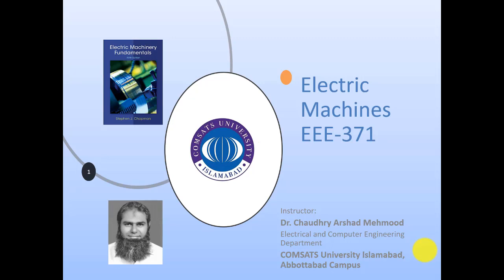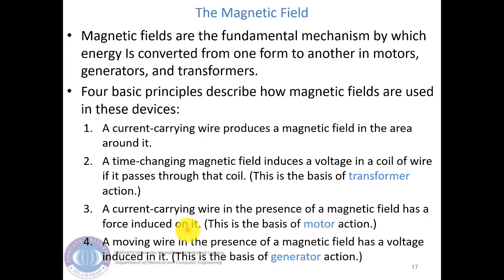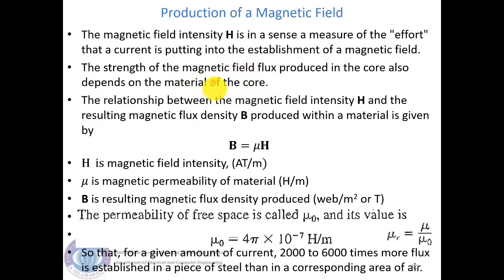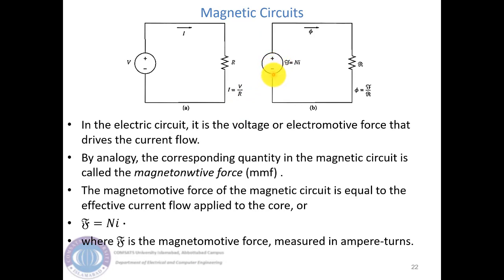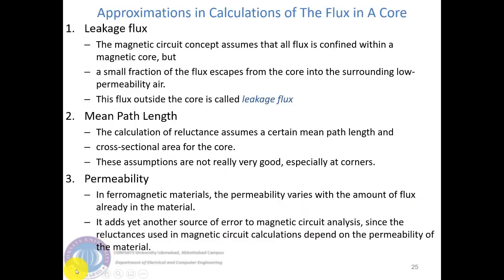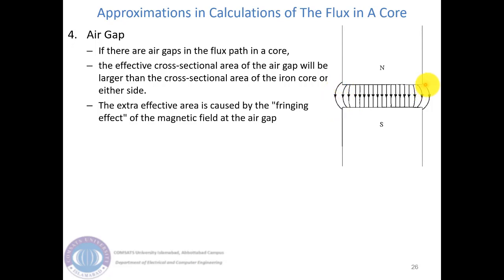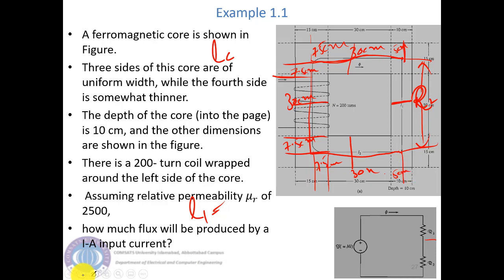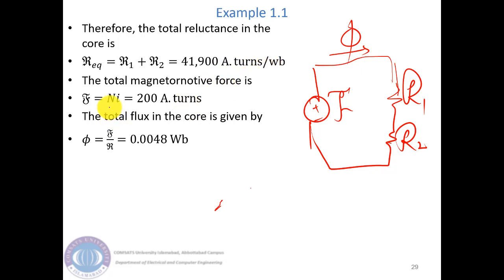The Magnetic Field Production Lecture 02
The Magnetic Field Production